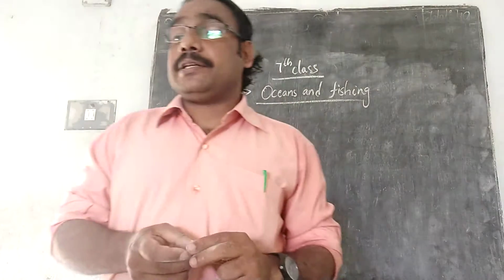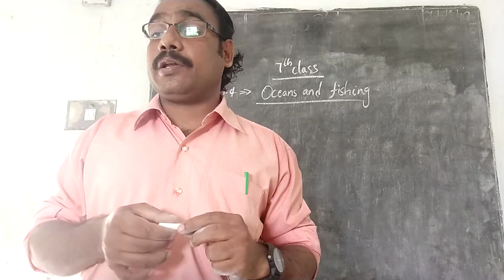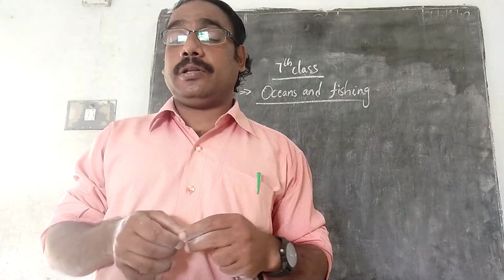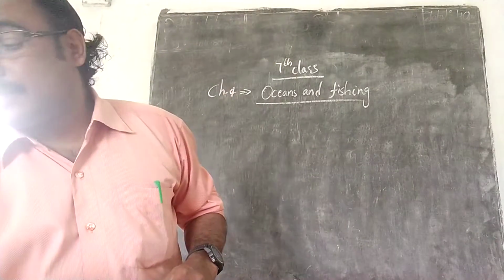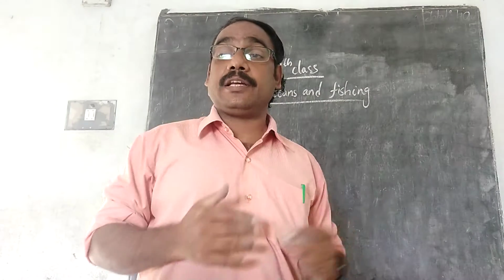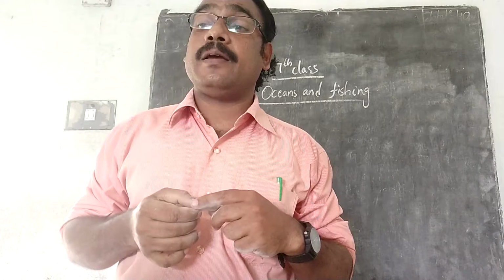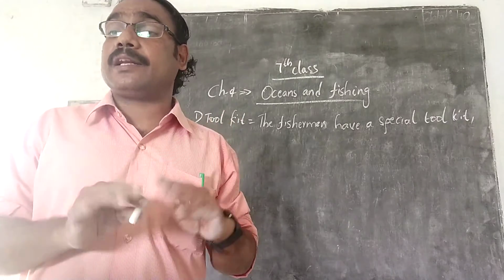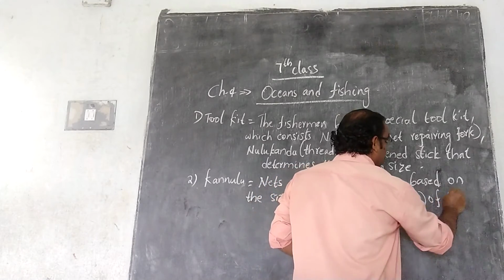7th Class Social